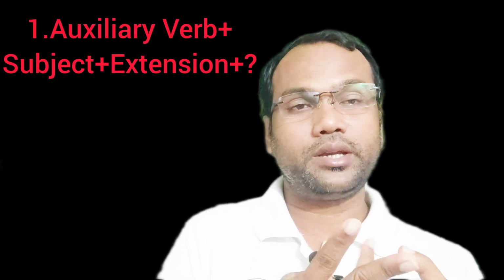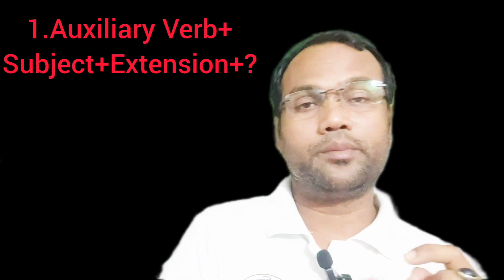How to Make English Question for Spoken English with Auxiliary Verbs|english hospital24|Basic Lesson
How to Make English Questions for Spoken English with Auxiliary Verbs| English Hospital24 |Basic Lesson for Fluent Spoken English|Advanced Speaking English Lesson for Beginners|
Learn how to make English questions using auxiliary verbs in this basic lesson from English Hospital24. Improve your spoken English skills with this helpful tutorial!
Learn how to make English questions with auxiliary verbs in this basic lesson from English Hospital24. Improve your spoken English skills now!
Learn how to make English questions using auxiliary verbs in this basic lesson from English Hospital24. Improve your spoken English skills with these simple techniques!
Dear viewers!Welcome to another important video lesson of English hospital24 channel.Never stop watching and learning English grammar,Literature and spoken&freehand writing English by this great youtube channel.If you are new here,please subscribe this channel and keep the bell button on so that you do not miss any update video lesson of this learning channel.If you think that this channel is helpful for you and every video lesson of this channel is useful for all,you should inform others of this channel so that they can get chance to learn correct English by this youtube channel”English hospital24”.Thank you so much for watching and subscribing this channel.Stay connected always.

Prepared By:
MD.Mizanur Rahman.
B.A.(Honours), M.A. in English Literature.
 B.ed,M.ed.

I want to start a new beginning to remove the fear of English Grammar. Keeping watching.